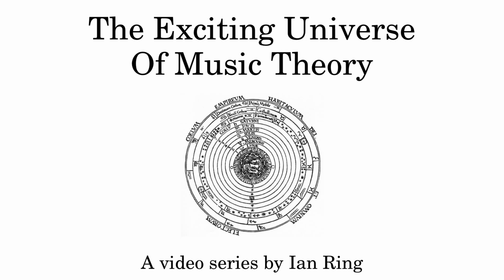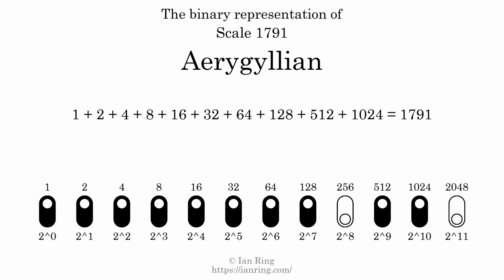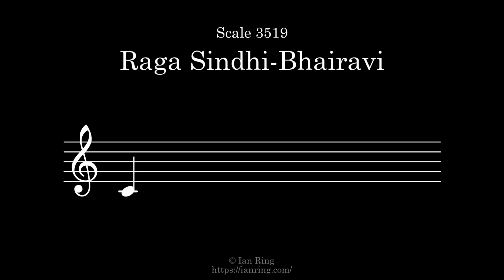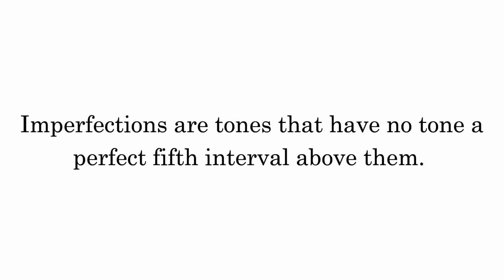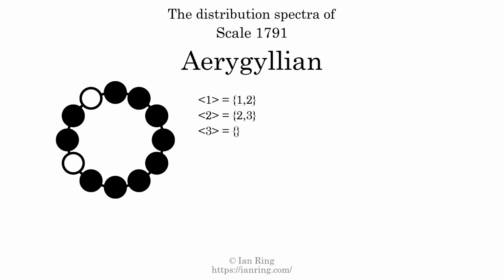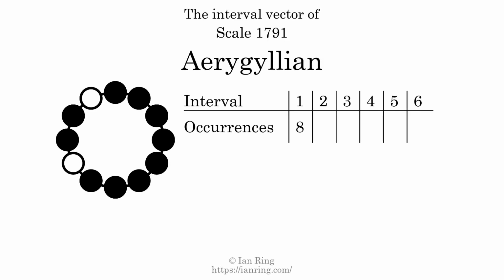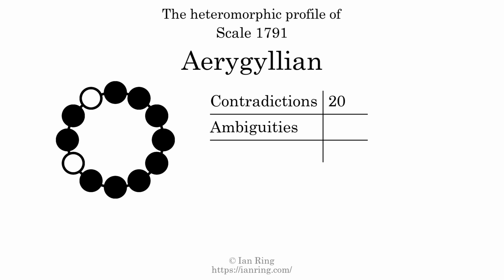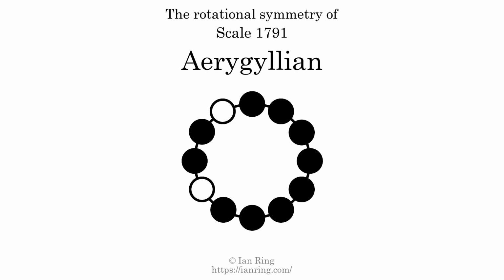Scale 1791: Aerygyllian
More than you will ever need to know about Scale 1791, a prime decatonic scale also known as "Aerygyllian". Part of an enormous series of scale analysis videos by The Exciting Universe Of Music Theory.